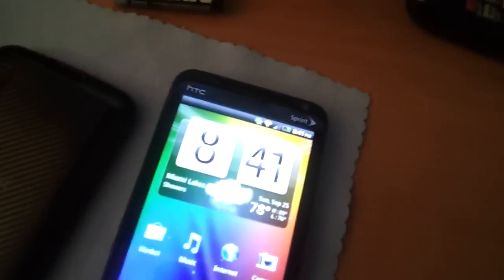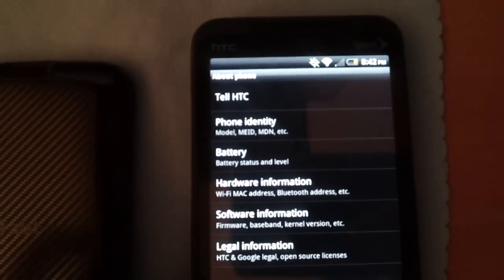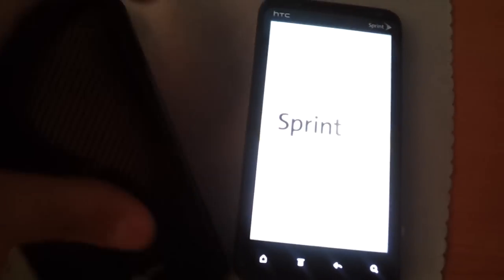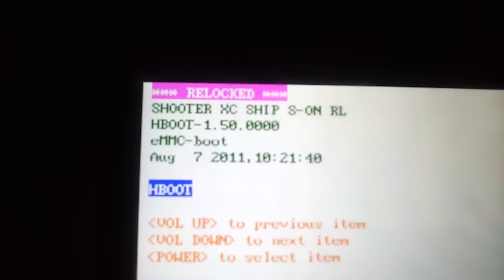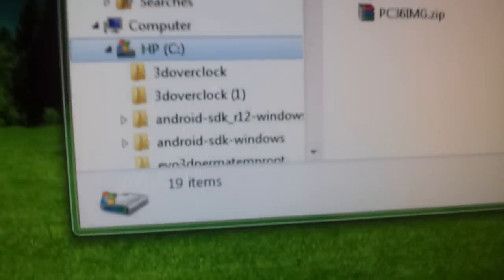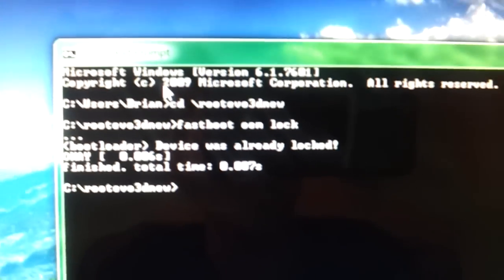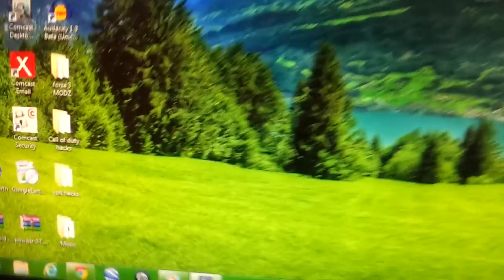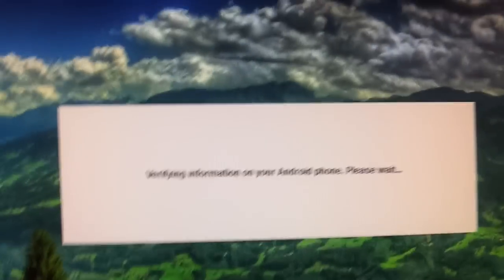How To Unroot HTC EVO 3d On Hboot 1.50 On 2.3.4 And Lock Bootloader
Hey sid3kicks thanks so much for viewing my video.
As always enjoy viewing my videos plenty to come and have fun being a sidekick!

This is Probably the first video on YouTube showing you how to unroot the evo 3d on hboot 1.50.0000 and that's on 2.3.4 this is only showing how to put your evo 3d back on locked on your boot loader if you did this with the htc unlock method from htcdev.com and will unroot the evo 3d back to full stock the only things you will keep are music and photos !
Here is the rootevo3dnew link for download

Just click slow download then on to the captcha wait 50 seconds then click slow download for it to start downloading!